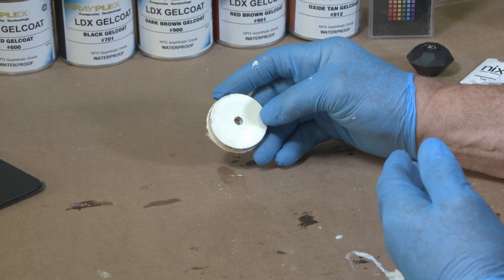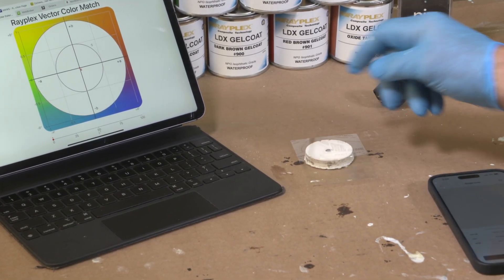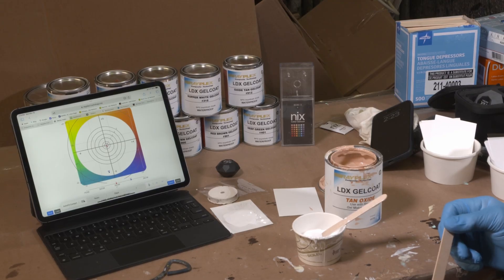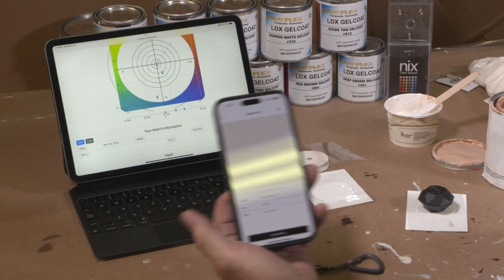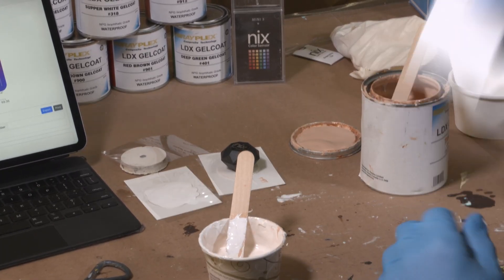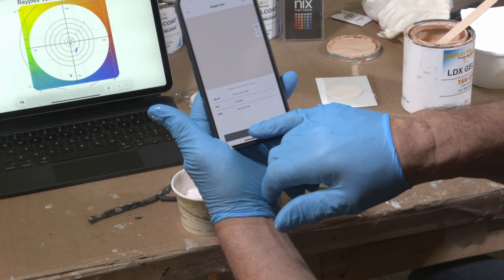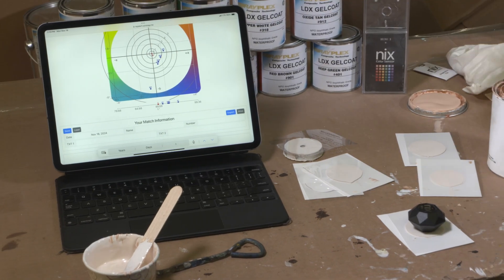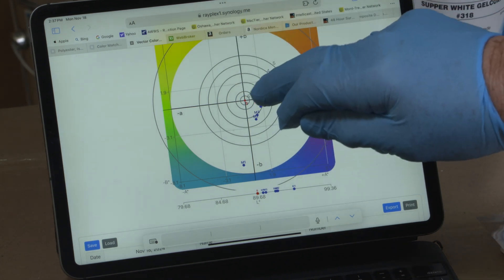How to Color Match Gelcoat using the Vector Color Matching System 6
Gelcoat Color Matching  How to using the Rayplex Vector Color Matching System
There 6 Videos in Understanding
gelcoat color matchingand becoming
an expert using  the Rayplex Vector Match Card System

This is the first low cost matching system in the World.